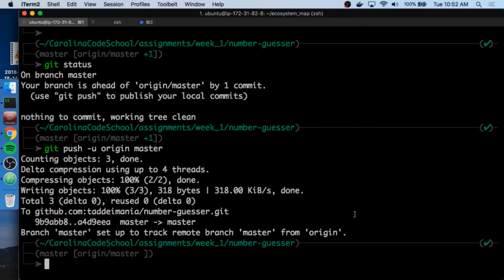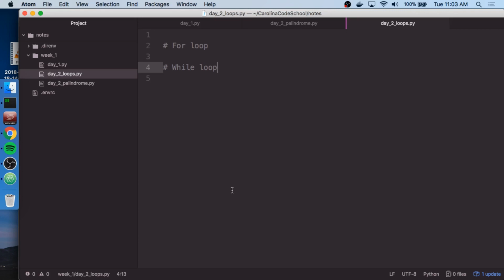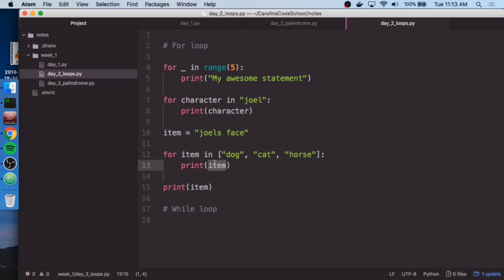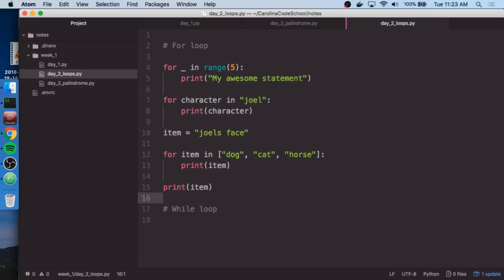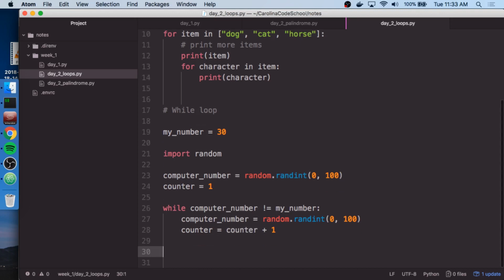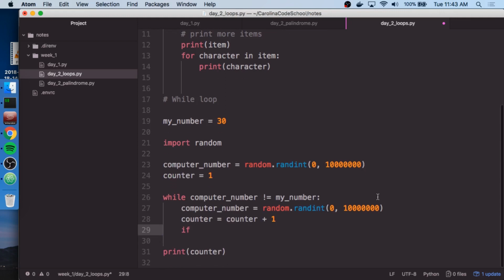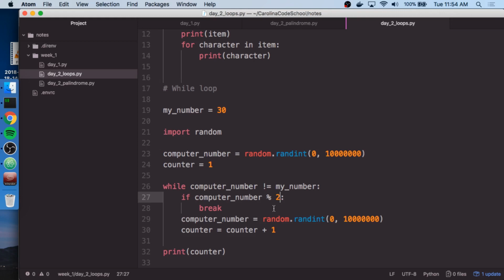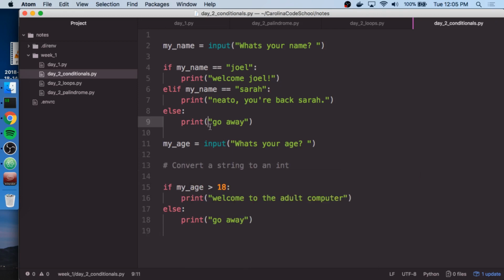Week 1 Day 2 Part 2 - Loops and Conditionals